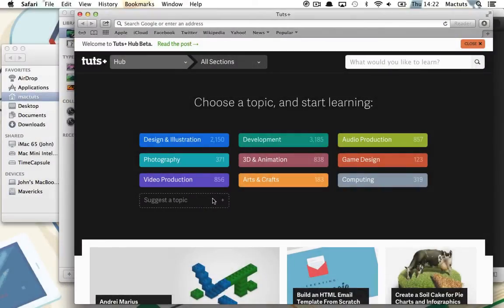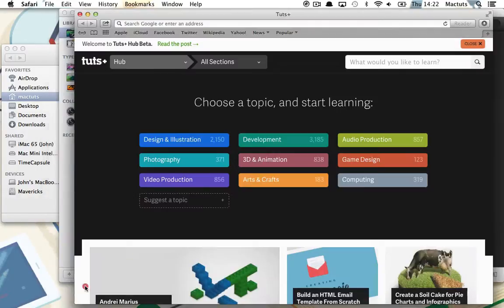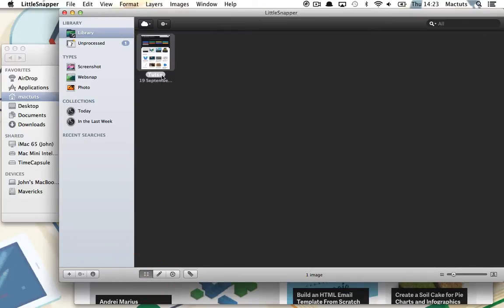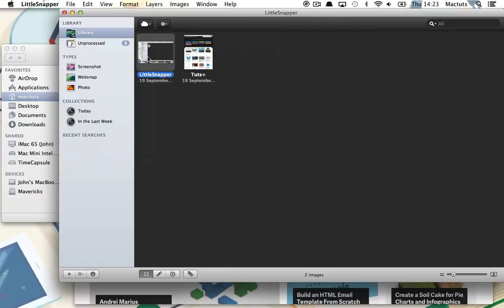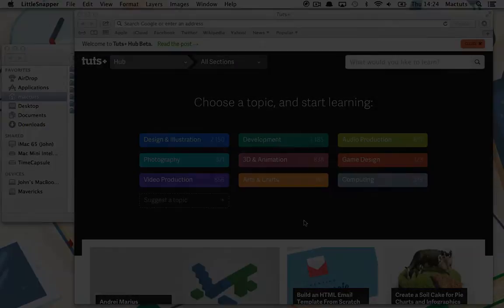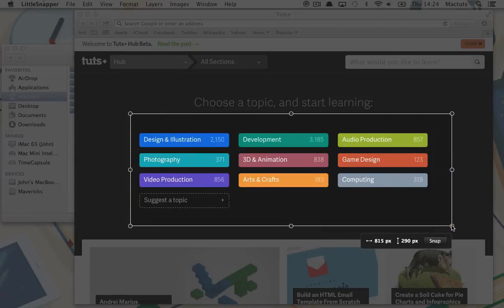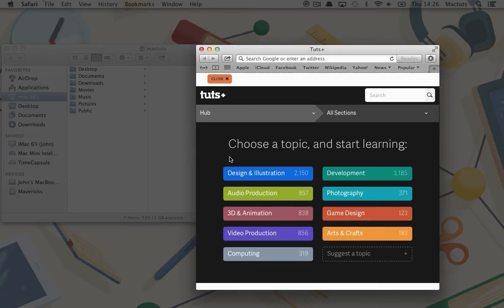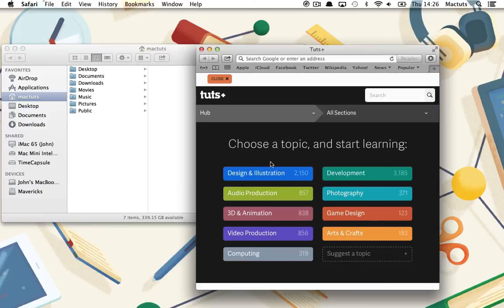Screen Capture App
As with many applications and utilities, for OS X, there is a number of different products available to make the process of taking and managing screenshots a little easier that the inbuilt options.

If the idea of keyboard shortcuts is not your thing, and for some people they aren't, then it's time to consider an app to help you. There are a number of screenshot apps available, such as Skitch, SnapzProX, Voila. The one that I use is LittleSnapper, from RealMac Software.

In the same way that OS X provides keyboard shortcuts to capture screenshots, in slightly different ways, so too does LittleSnapper. And it manages it all in an app, rather than leaving images on the desktop.